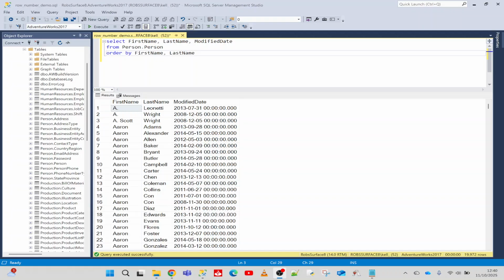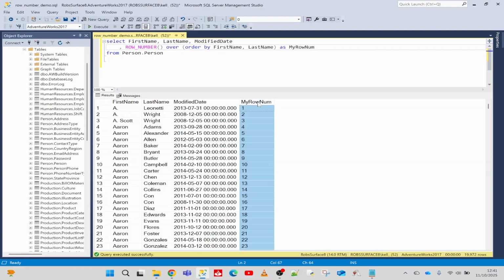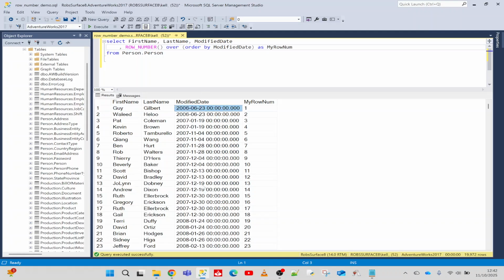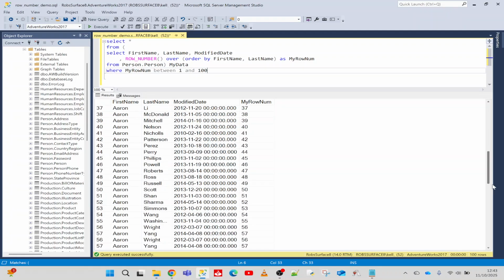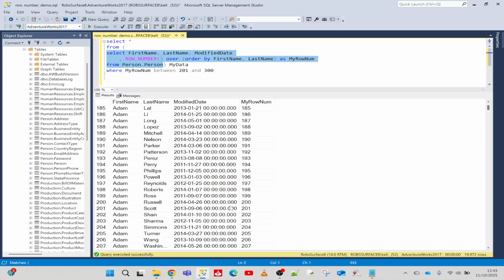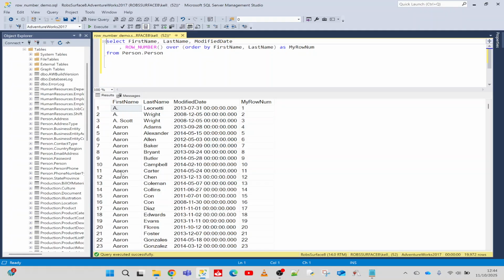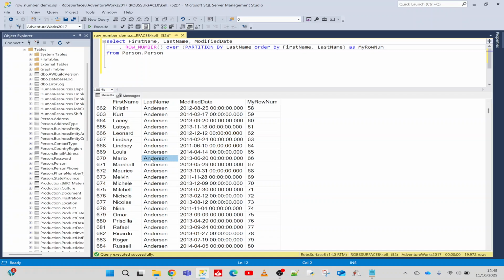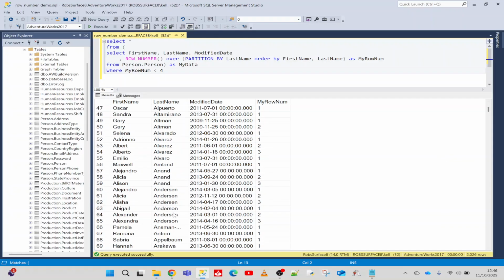MS SQL Tutorial: How and why to use ROW_NUMBER. Includes PARTITION BY and ORDER BY examples.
This is a Microsoft SQL tutorial on the ROW_NUMBER function. This function allows you to create a column that counts the rows in your SQL results. You can access this column to solve multiple problems. This tutorial also shows how the ORDER BY works with ROW_NUMBER and how and why to use PARTITION BY.